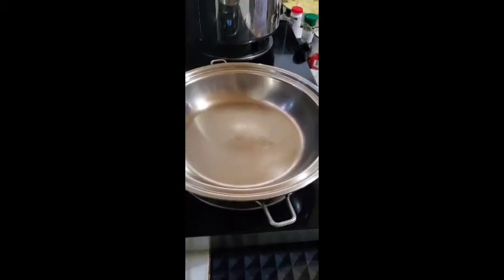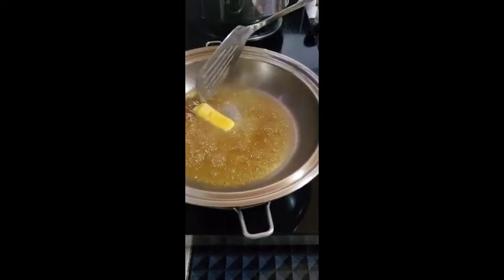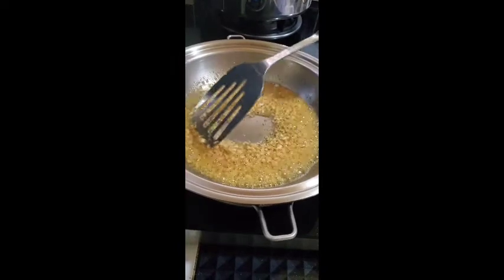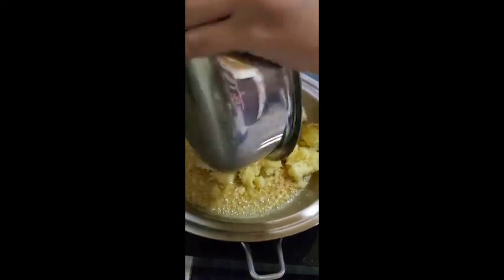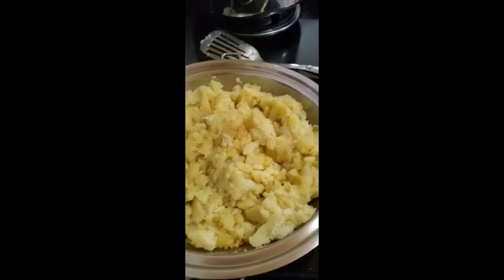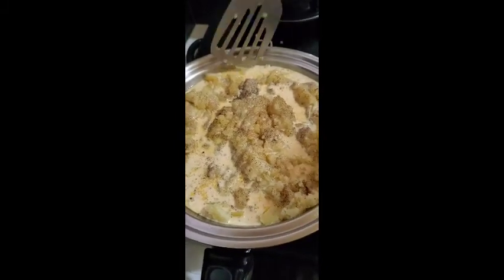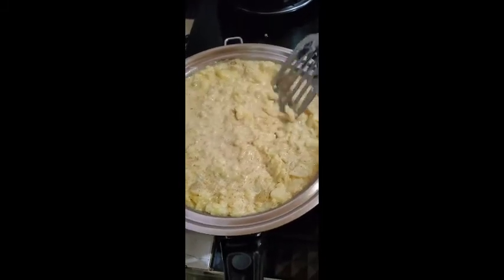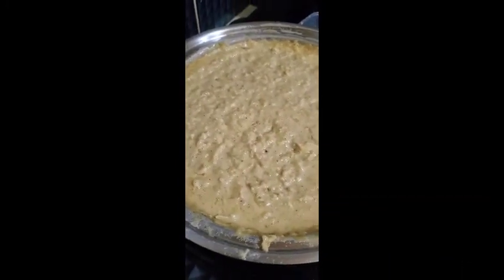Creamy Garlic Mashed Potato Saladmasterway